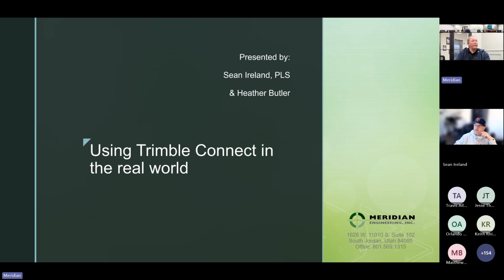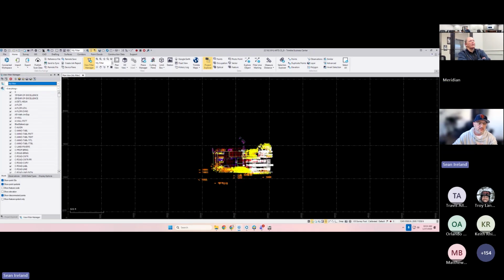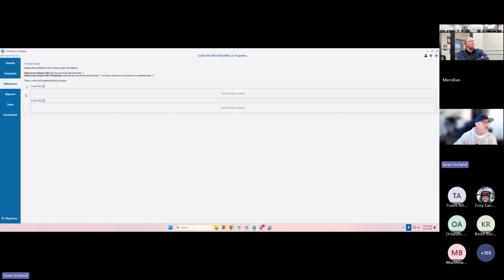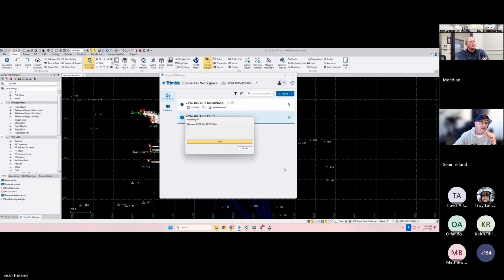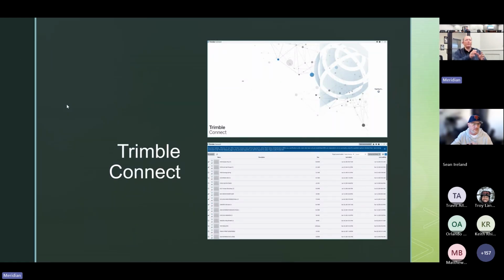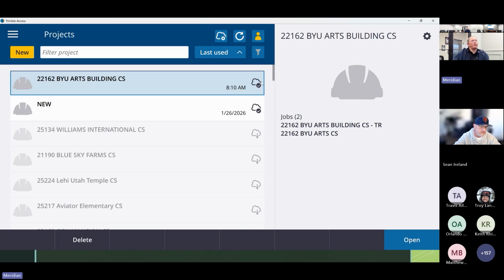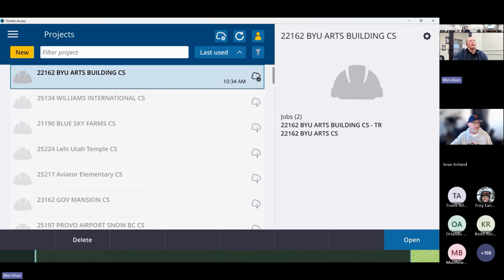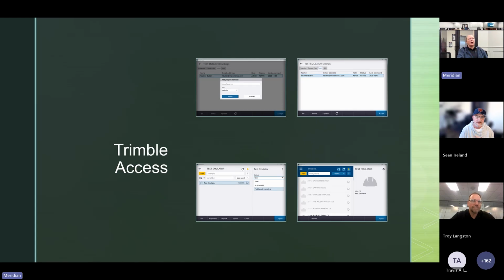Trimble Connect in the Real World: A Case Study by Meridian Engineering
In this session from the Monsen Engineering User Group Conference, we step away from the technical manuals and dive into real-world application. This discussion is led by the team at Meridian Engineering, a premier Utah-based firm that has successfully integrated Trimble Connect into their daily surveying and civil engineering workflows.

Moving beyond simple file storage, Meridian Engineering shares how they use this cloud-based collaboration platform to bridge the gap between the field, the office, and their clients.

Key Discussion Points:
Field-to-Office Synergy: How Meridian uses Trimble Connect to push data to field crews in real-time, ensuring everyone is working off the most current design files.

Breaking Down Silos: Practical tips for using the platform to collaborate across different departments and with external project stakeholders.
Data Management & Transparency: Using the 3D viewer and task management tools to provide clients with a clear, visual understanding of project progress.

Workflow Efficiency: Real-world examples of how centralizing data has reduced "re-work" and communication errors on complex Utah infrastructure projects.

Beyond the Basics: Meridian’s "lessons learned" from implementing a cloud-forward strategy in a traditional industry.

About Meridian Engineering: Based in South Jordan, Utah, Meridian Engineering specializes in civil engineering, land surveying, and right-of-way services. Their expertise in high-precision data collection makes them an ideal voice for demonstrating how Trimble technology performs under the pressure of real deadlines and complex project requirements.

About Monsen Engineering: Monsen Engineering is proud to partner with innovative firms like Meridian to bring the best geospatial solutions to the Intermountain West. We provide the software, hardware, and local support to make these digital workflows a reality for your business.